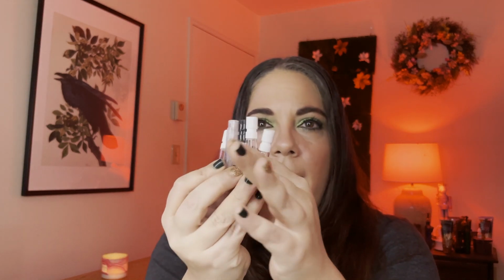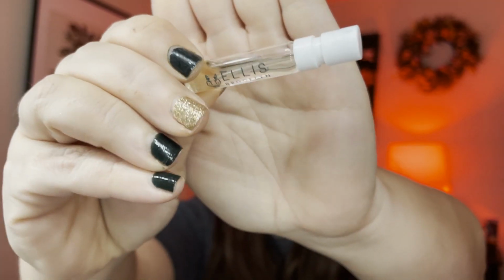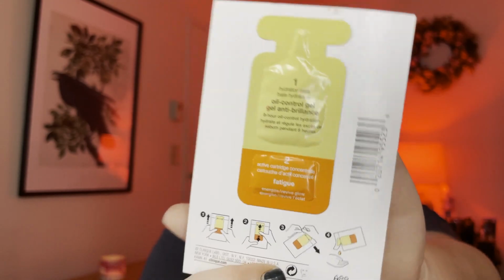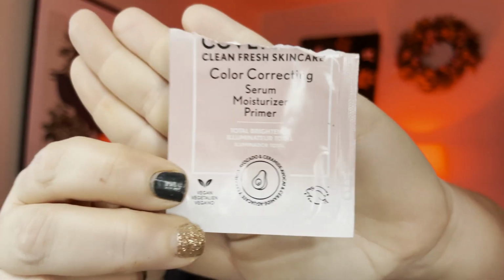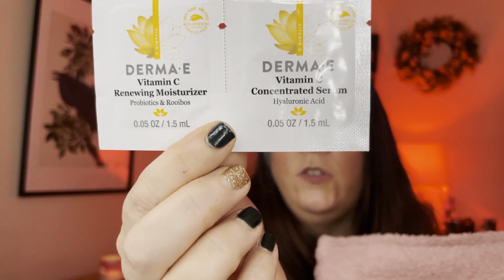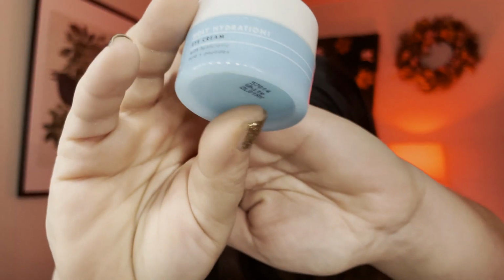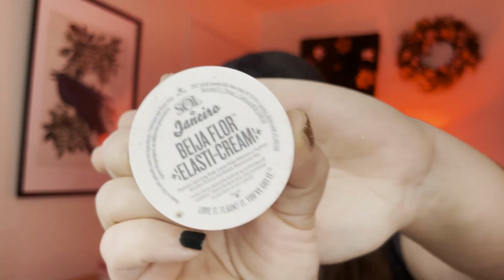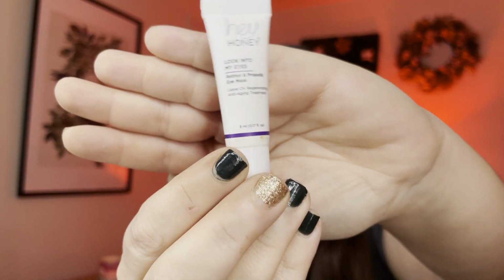Turn & Burn 2024 Update #2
Hey everyone! Today's episode is my second update to my Turn & Burn 2024 Project Pan! This is where I roll in foil packet, mini, and deluxe sized samples that often go neglected in my inventory. Now they will get the love they deserve! How many can I burn through in 2024?

This project was created by @JessicaLee.3

This is a PANtastic Ladies Collab. You can find the PANtastic Ladies Facebook group

All of my opinions are my own. Just out here having fun with makeup!!

Marie